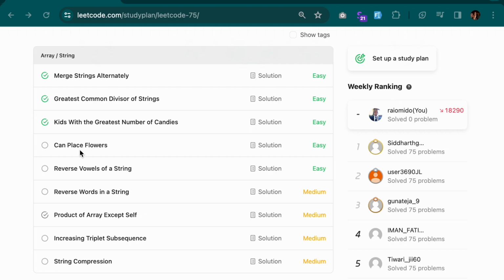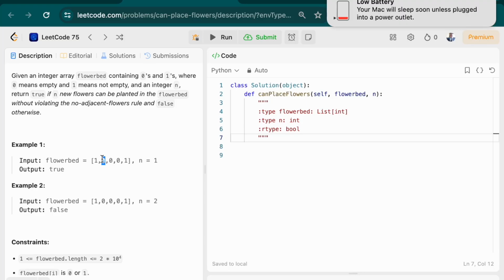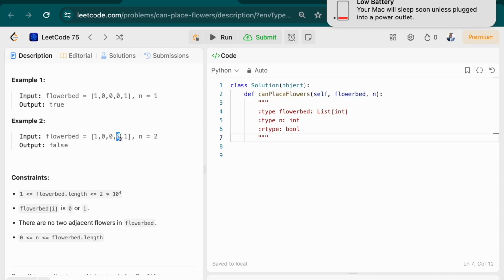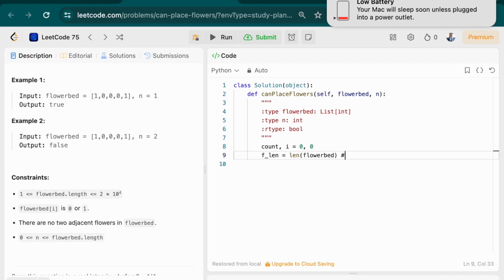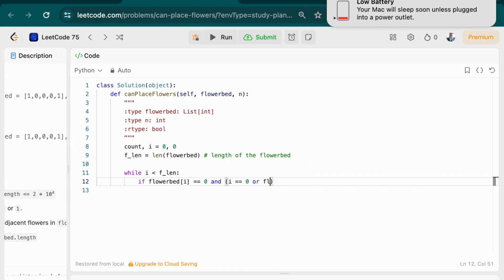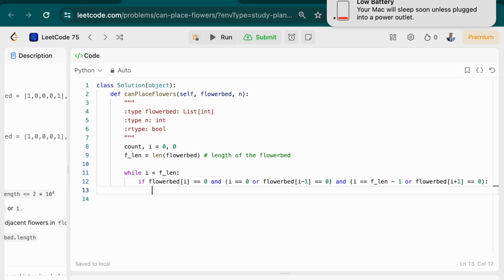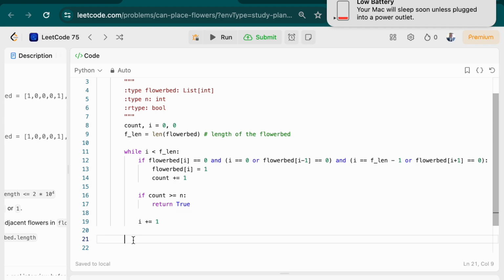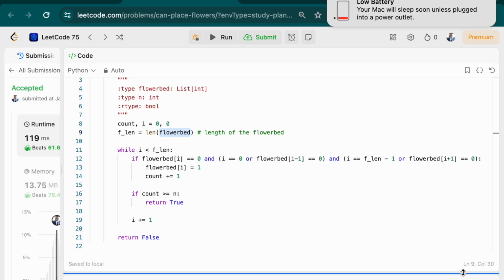Can Place Flowers | Python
Hello! It's Rai here with another video. In this lesson, we take a look at how to solve the "Can Place Flowers" algorithm problem using the Python Programming Language. Enjoy!

Looking for Hosting for Your Application? Try these affordable Options;